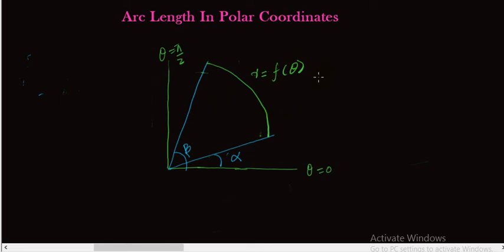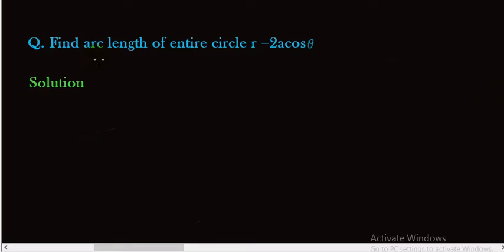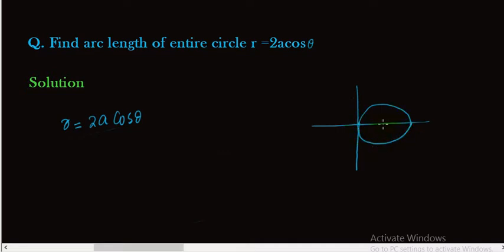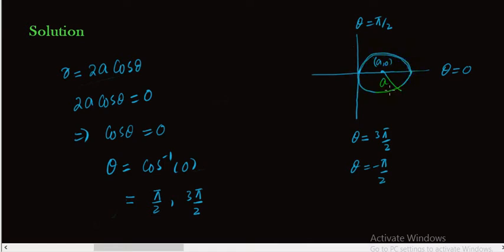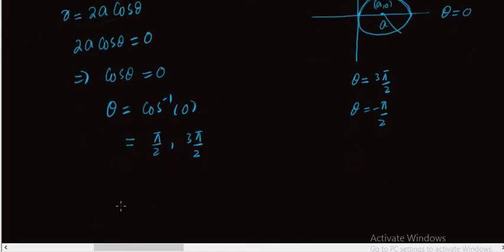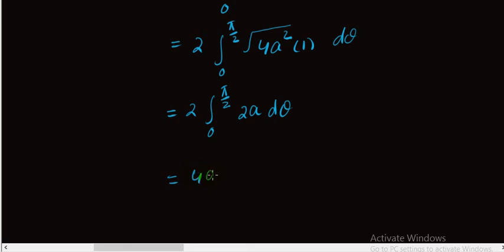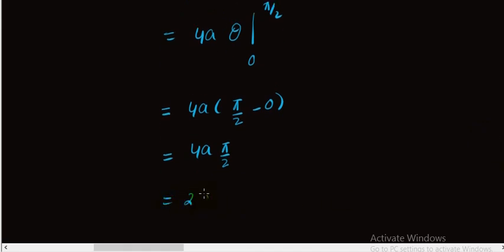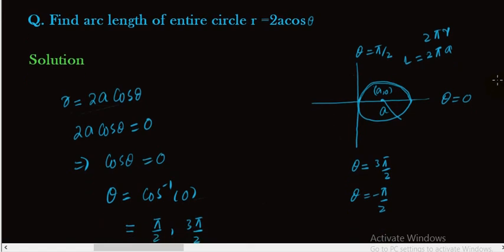Arc length of a polar curve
In this lecture we learn how to find the arc length of polar curve. Moreover, we find arc length of polar curve r=2acosθ